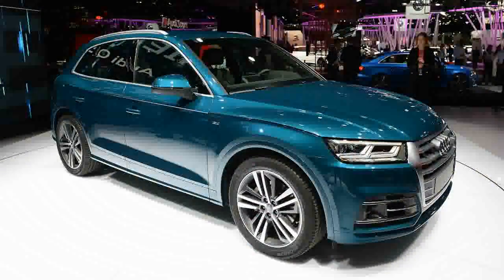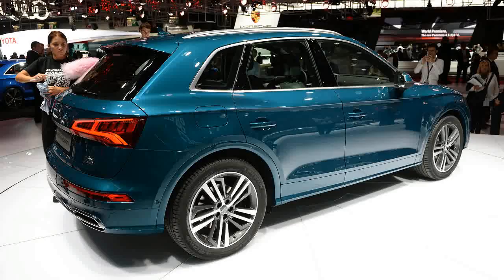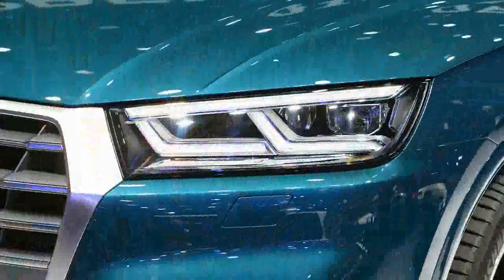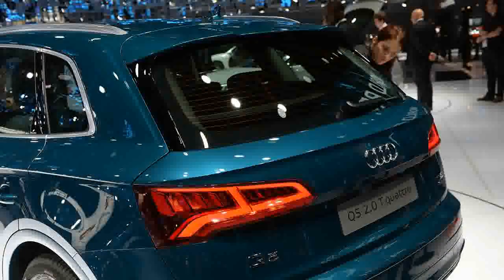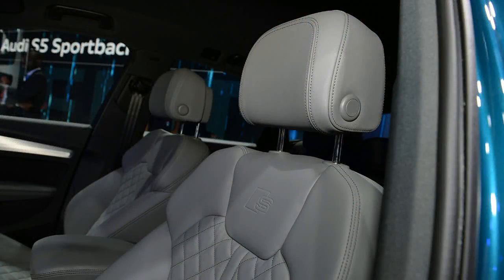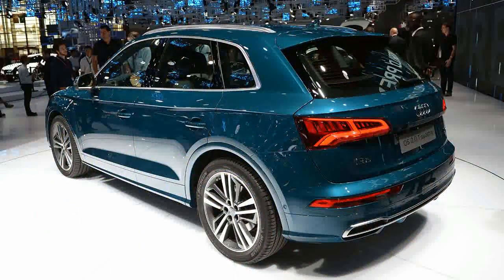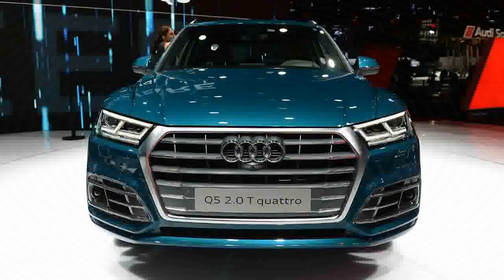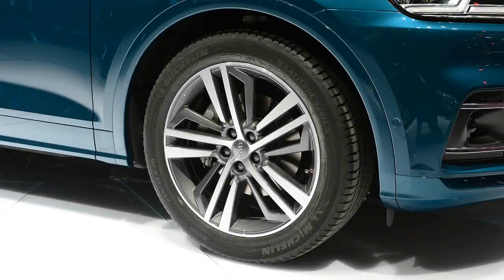Hot News !!! Auto Shows Paris 2016 New Audi Q5 Price & Spec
Hot News !!! Auto Shows Paris 2016 New Audi Q5 Price & Spec - Honda has remade its long-running Odyssey minivan with the connected generation and their offspring in mind. The 2018 Odyssey launches this spring with features that help up to eight passengers talk to each other – or more likely zone out and stream web videos.

£37,170

Popular Post !